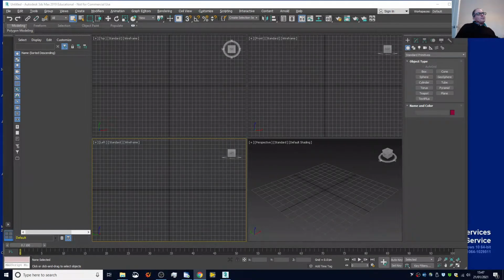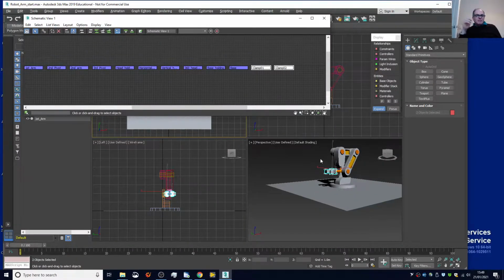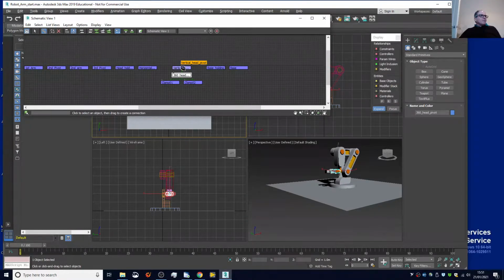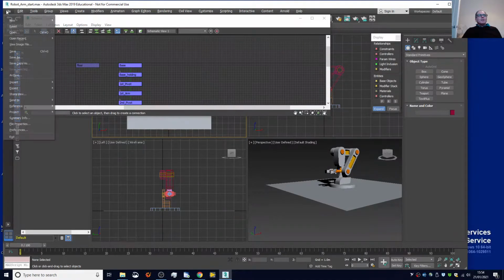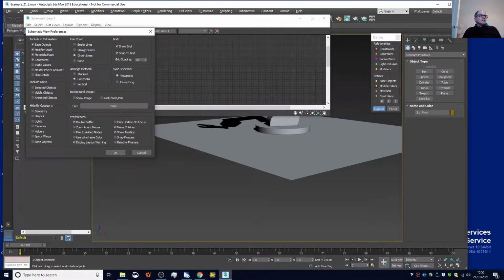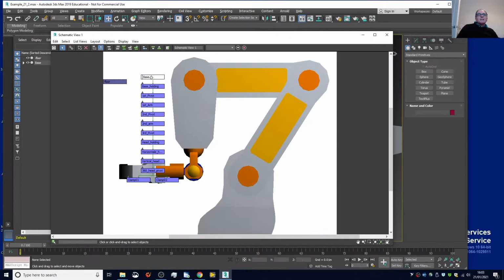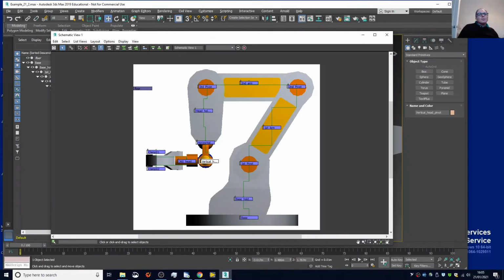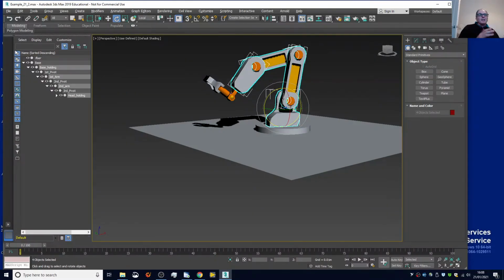3DSMax Tutorial 21.03 - Hierarchy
Linking the robot arm to prepare the animation, using schematic view